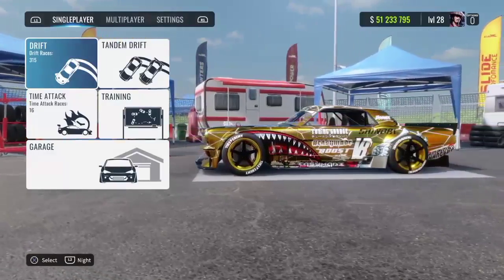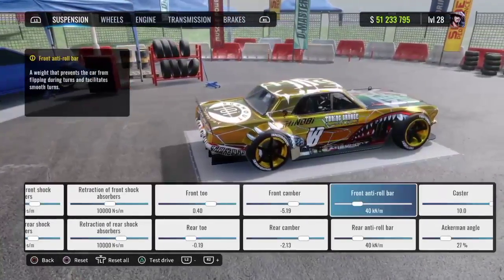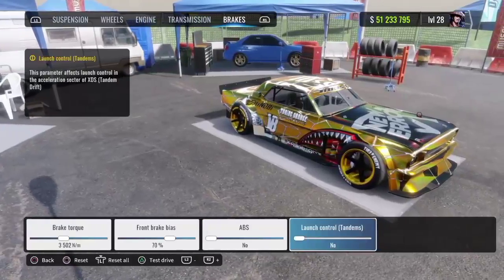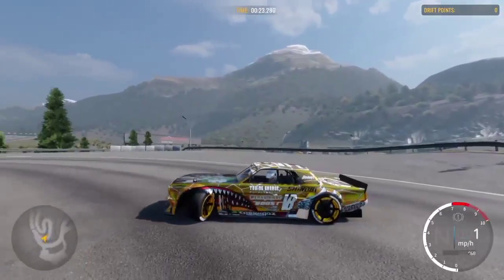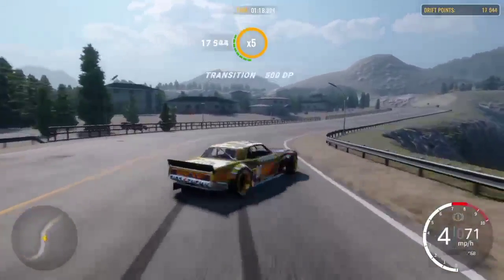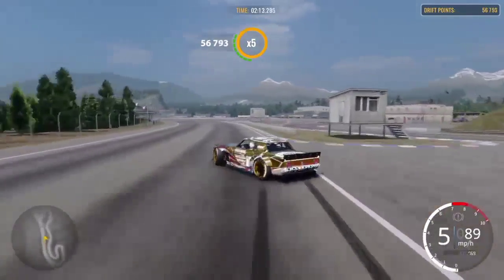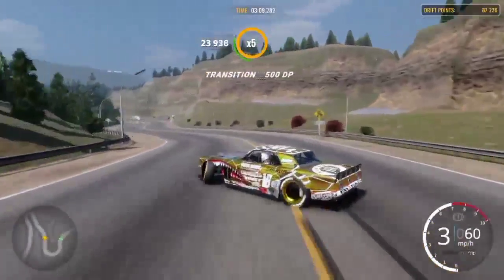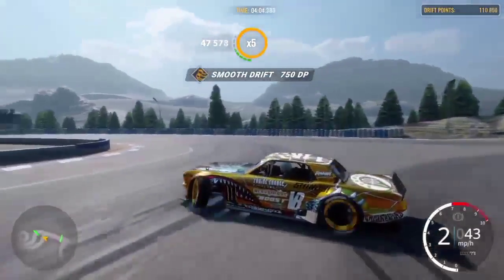CarX Drift Racing PS4 - Best Black Jack X22 Ultimate Drift Setup (Update 2.9.0)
Upload/Stream Schedule ~ Daily!

(Social Links)

(Equipment)

Game System: PS4

Monitor: Acer KA2 Series

Microphone/Headset: HyperX Cloud Stinger

Camera: PlayStation 4 Camera

Controller: Red Camo PS4 Dual Shock